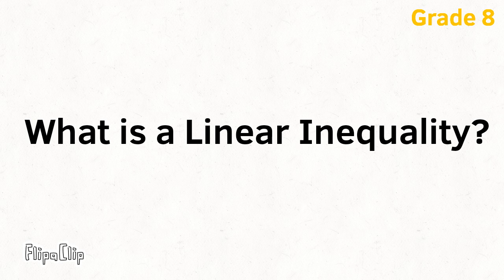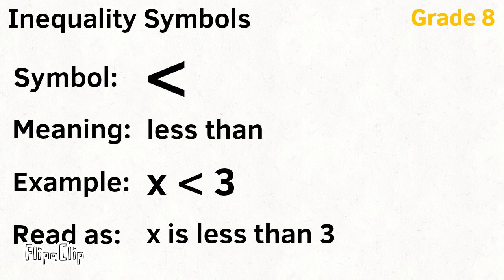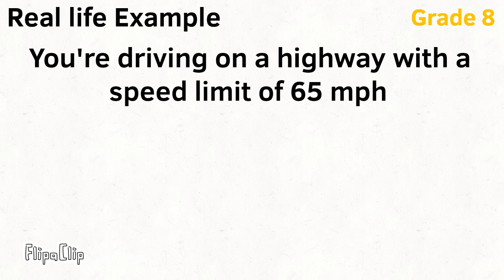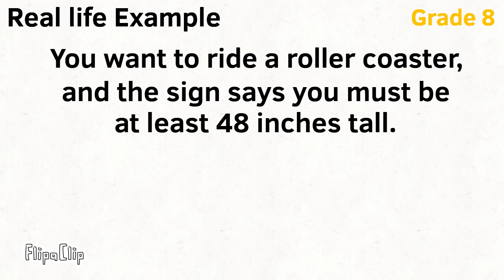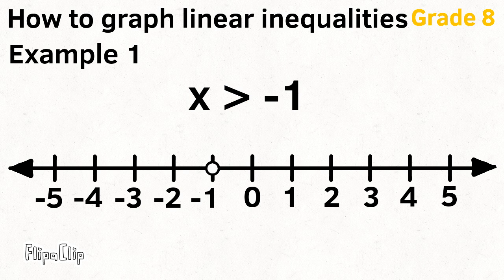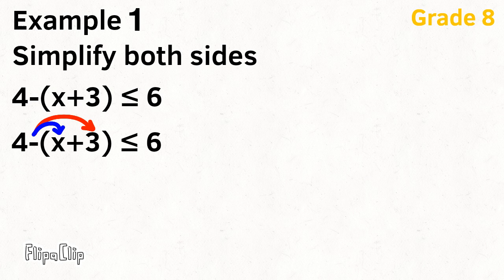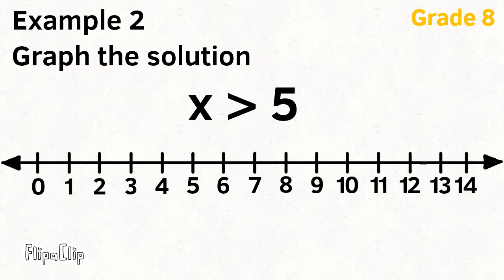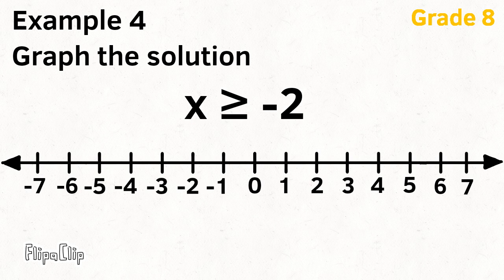Solving and Graphing Linear Inequalities in One Variable